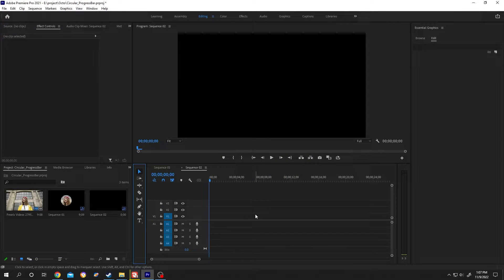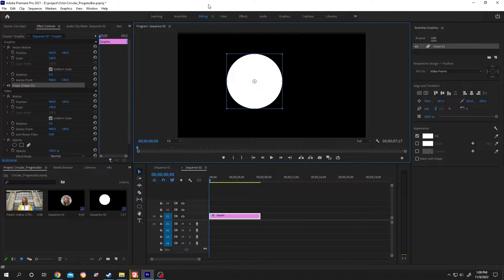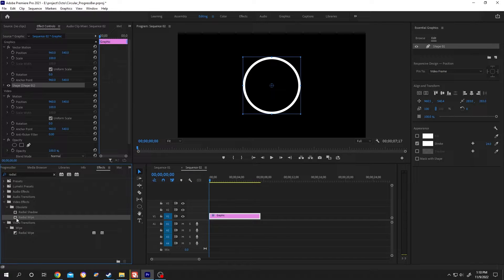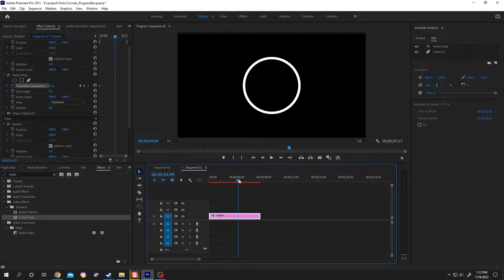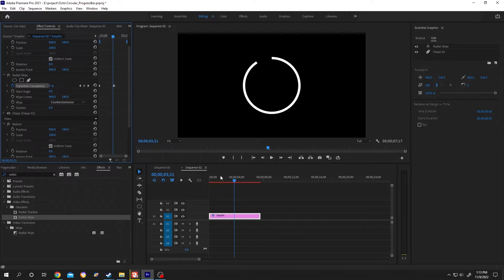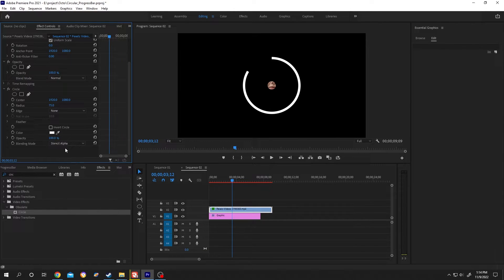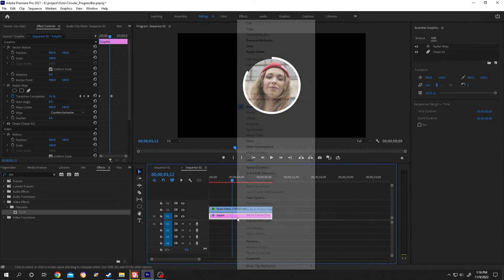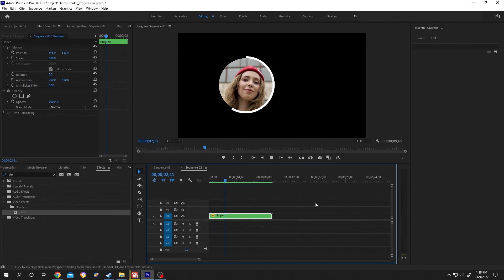Circular or Radial Progress bar | Adobe Premiere Pro CC Tutorial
How to create smooth circular or radial animated progress bar for our video in adobe premiere pro cc.